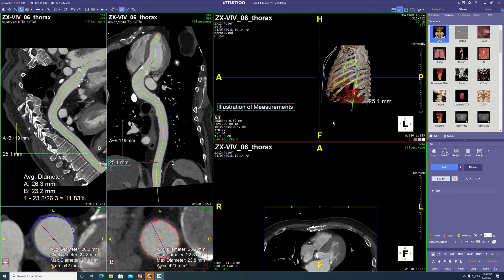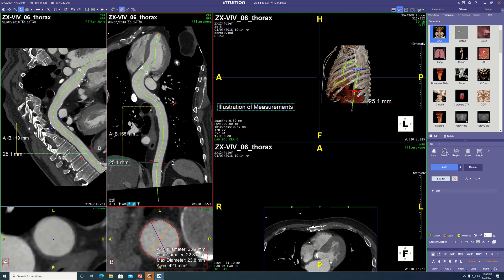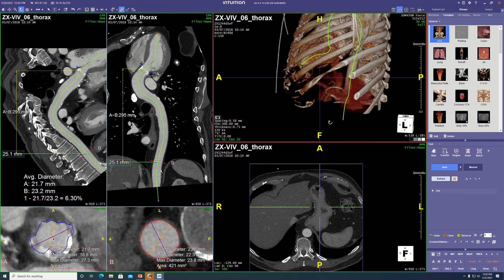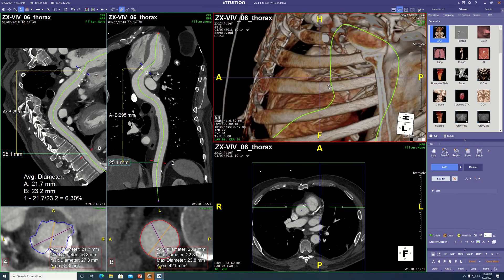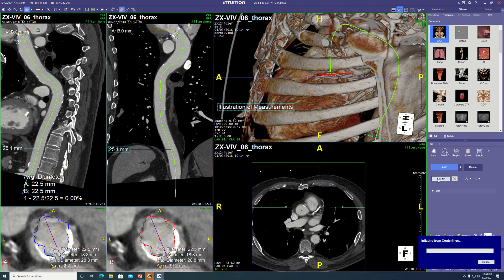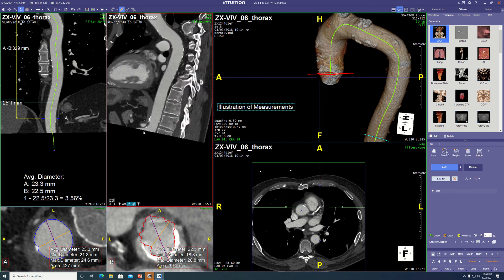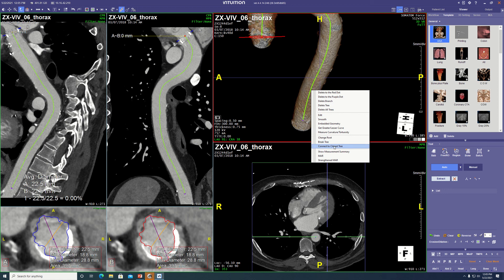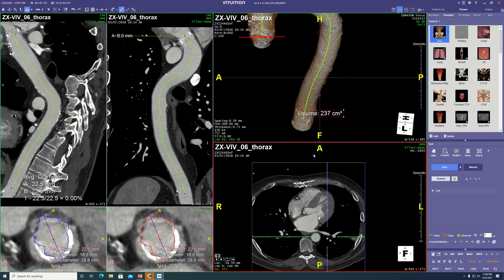Very basic segmentation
Initial explanation of segmentation.   Intuition.  Terarecon.